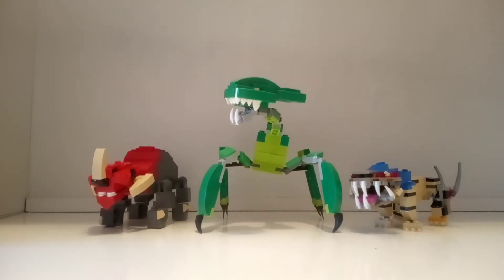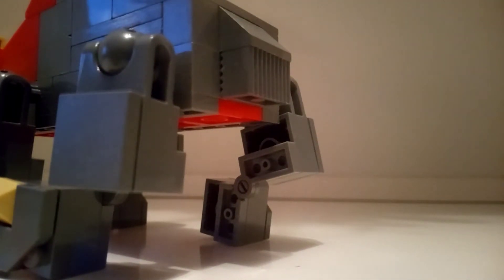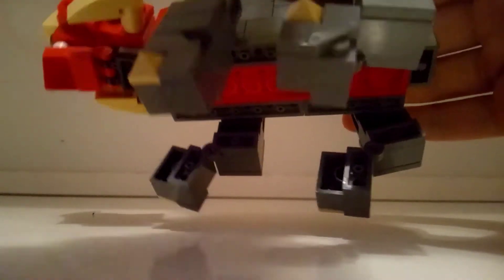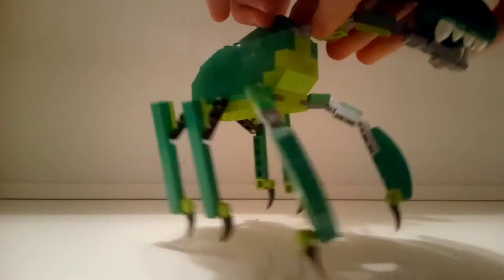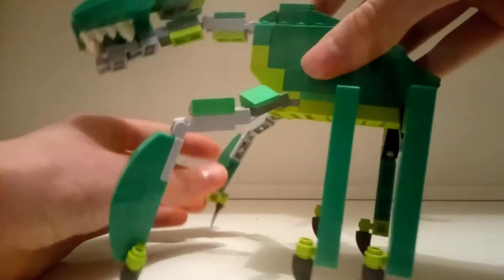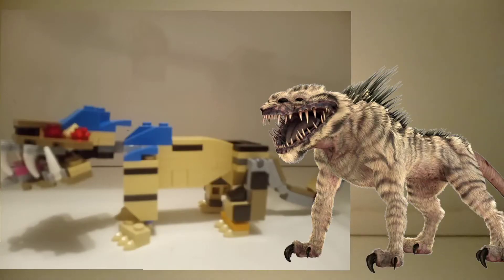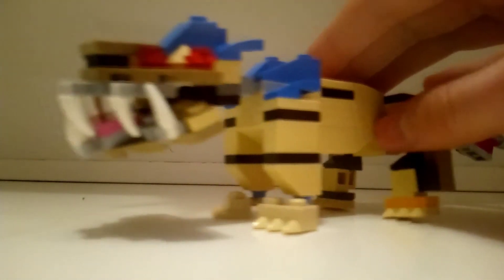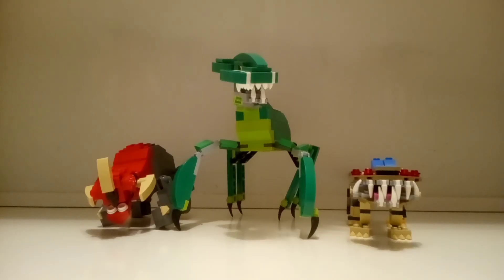Reek Acklay and Nexu moc review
An English version of yesterdays video. Enjoy!